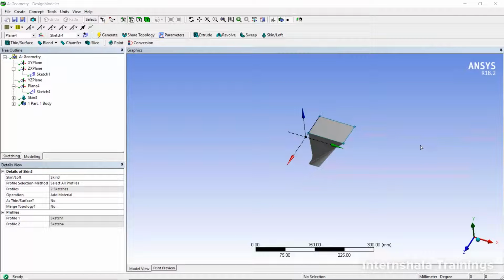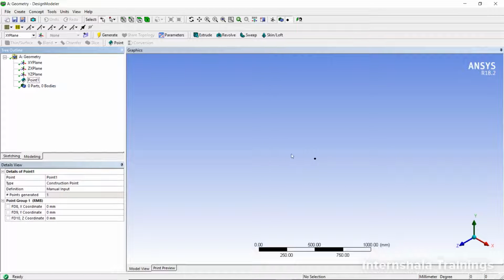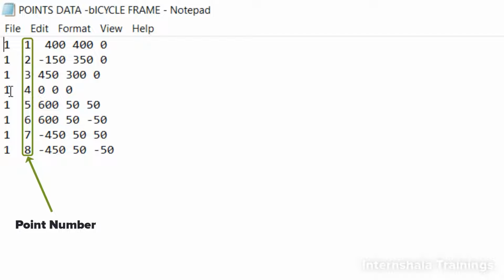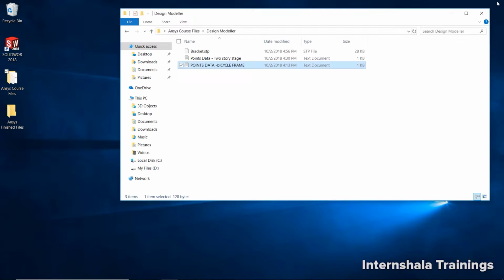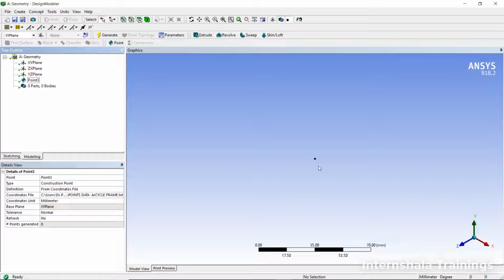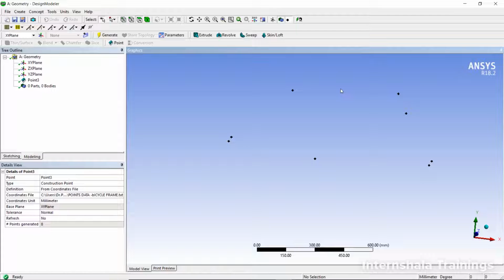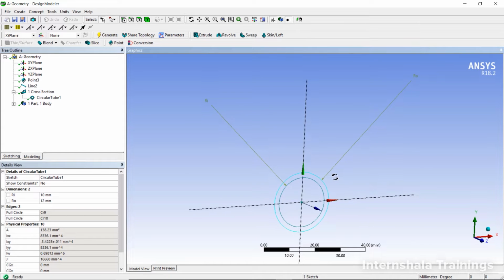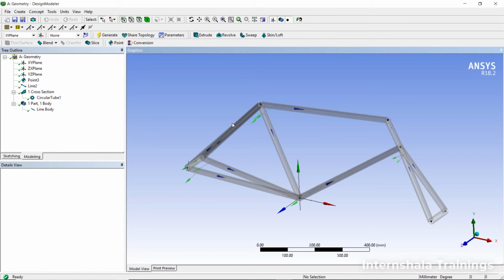Ansys | 1D Modelling of Bi-Cycle Frame in Ansys Workbench |pt-38